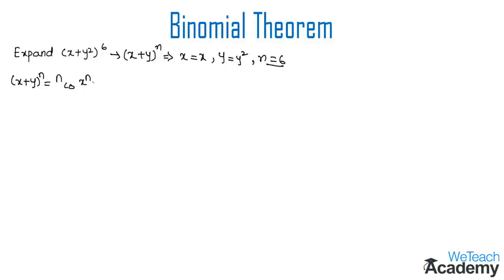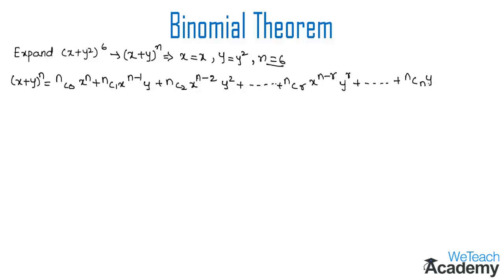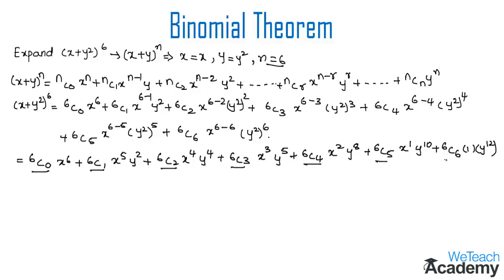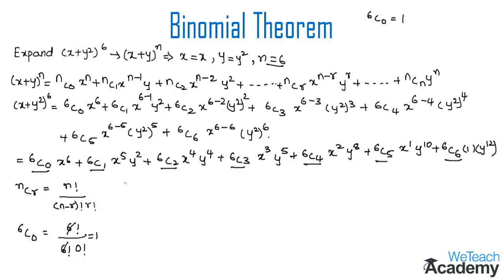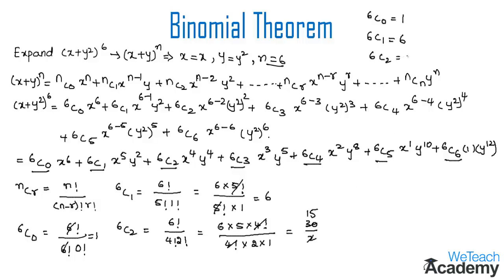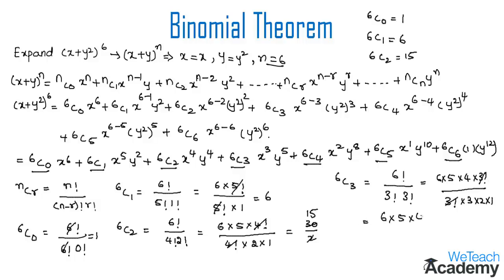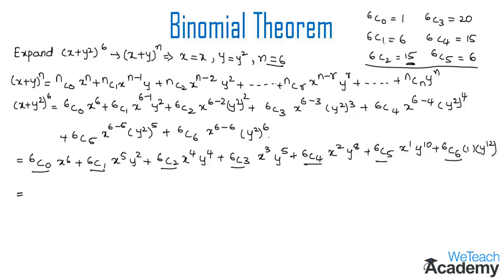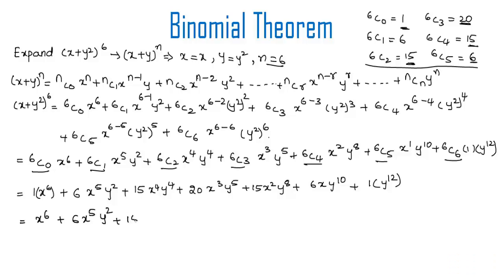Binomial Theorem Example - 2 / Maths Algebra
Lesson  : Binomial Expansion